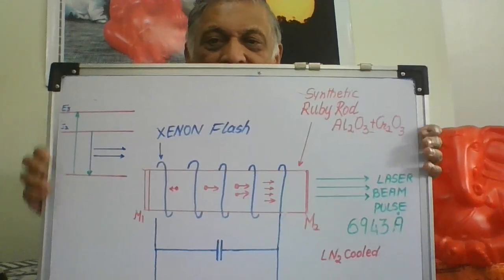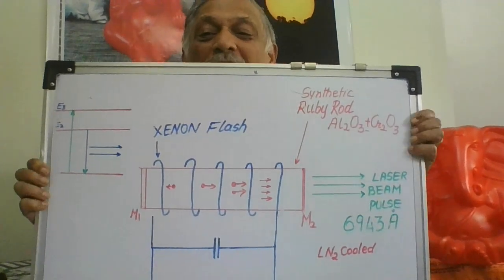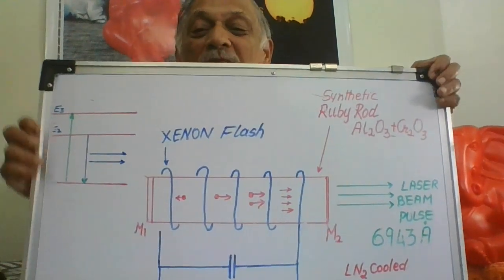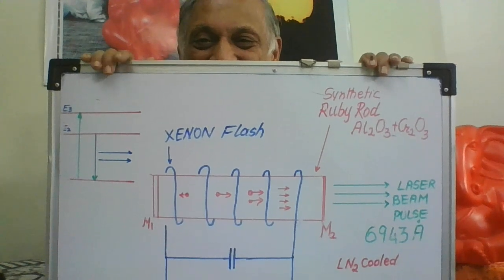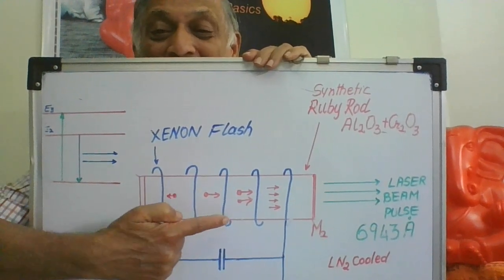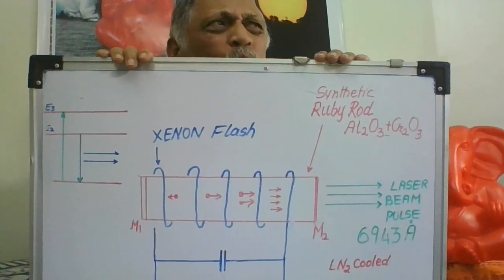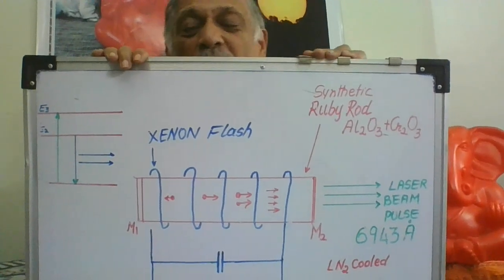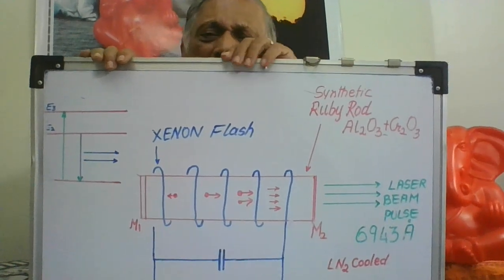LASERS ( 2) How Lasers work .